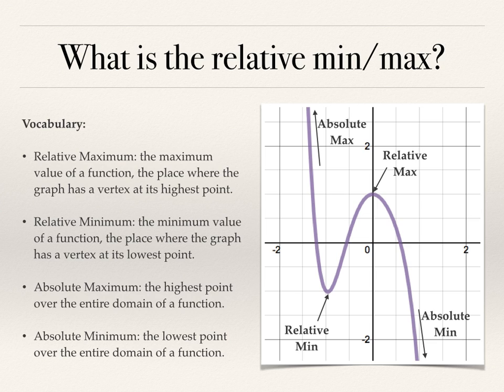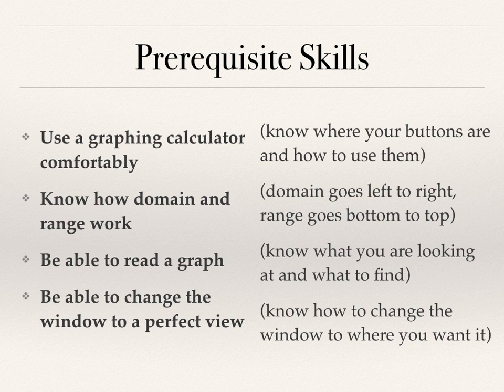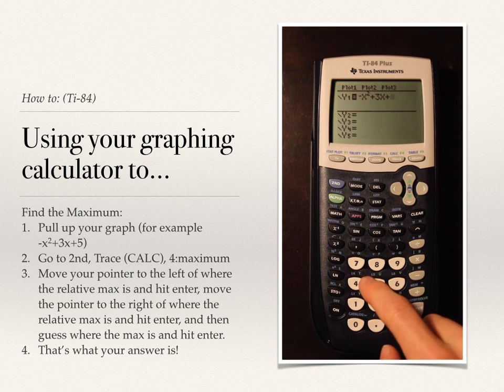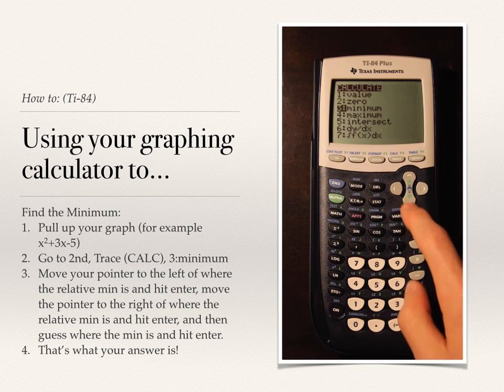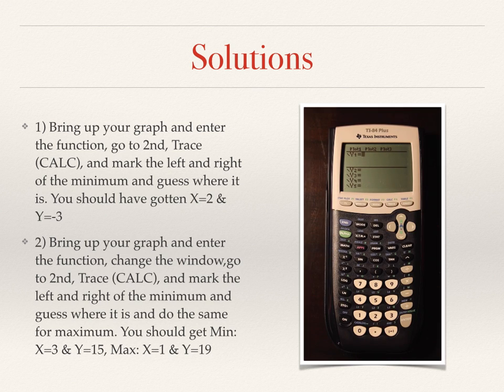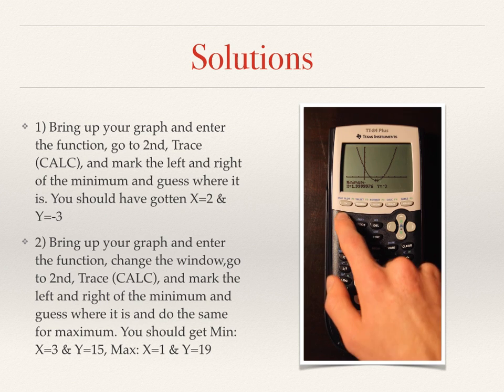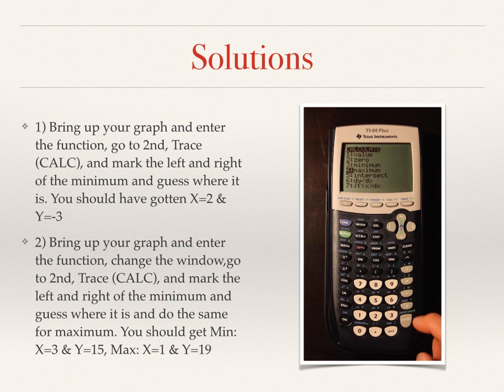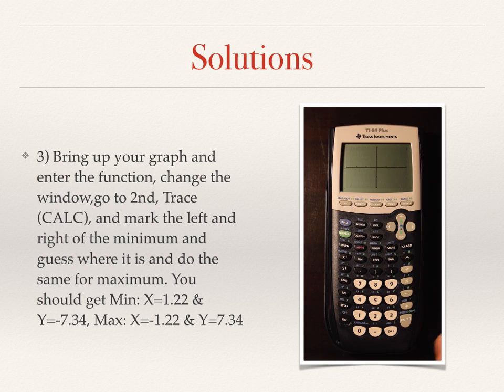Graphing Minimums and Maximums Final Video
How to graph the minimum(s) and maximum(s) of a graph. Hope this helps someone out there.

All content was used for educational use